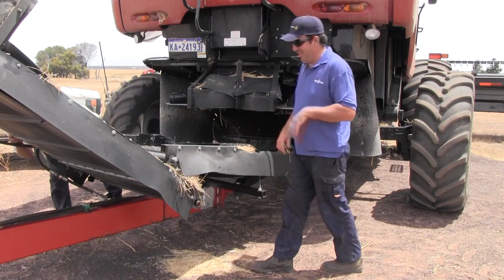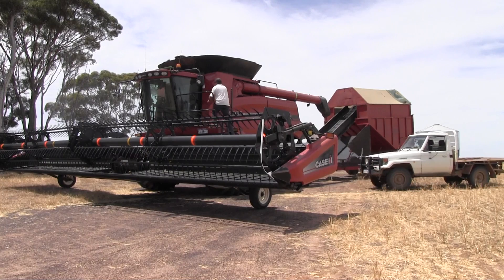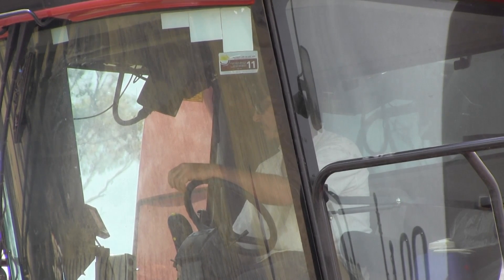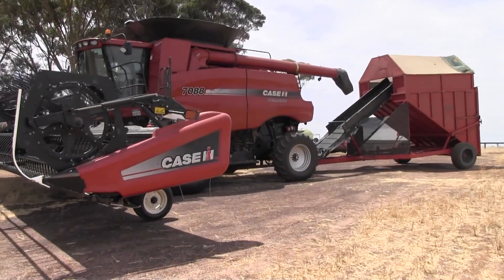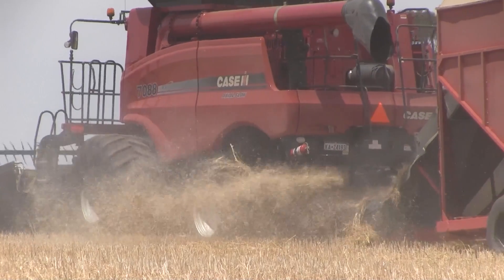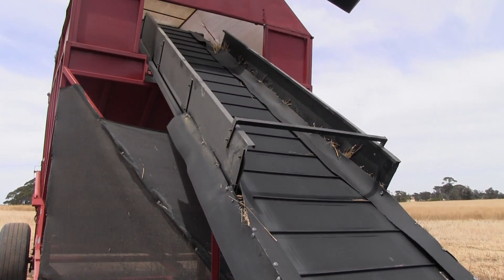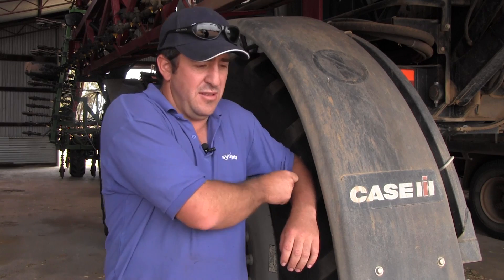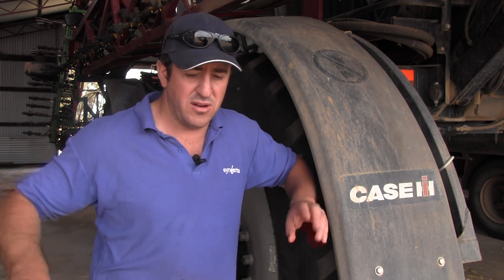Over the Fence West: Chaff cart a simple solution to herbicide resistant weeds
A modified chaff cart is set to play an important role in the on-going battle against herbicide resistant ryegrass for Katanning farmer Simon Kerin.